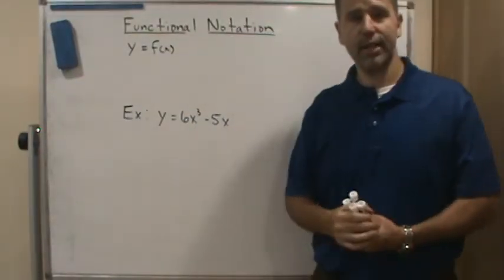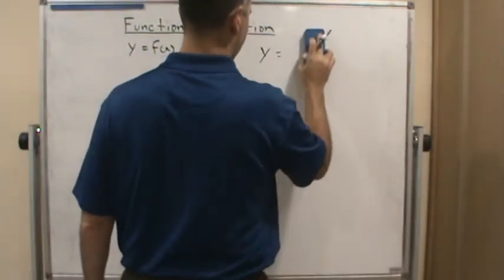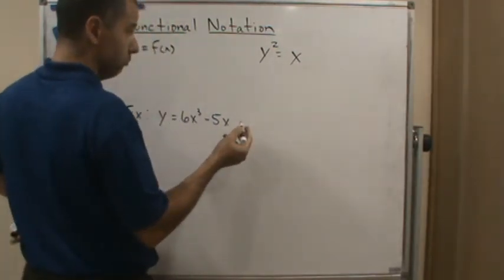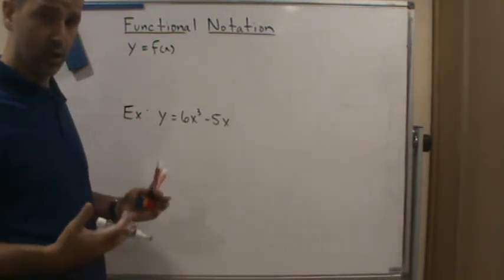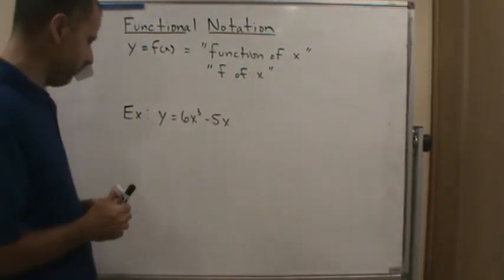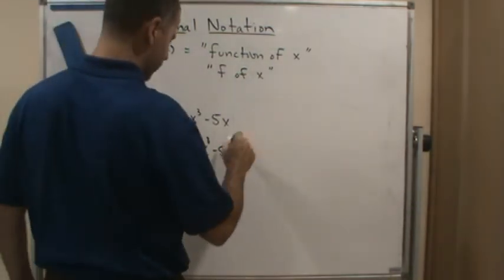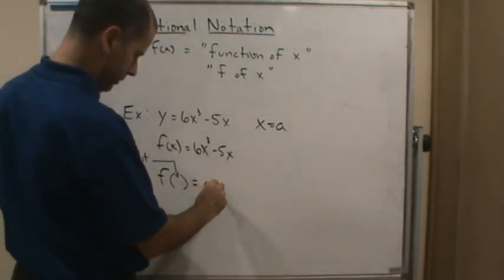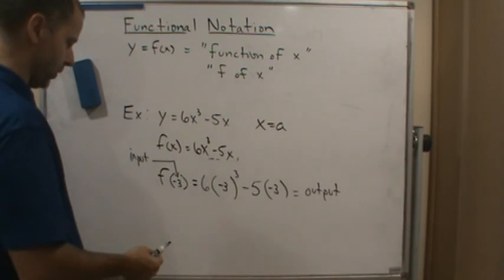Technical Math Functional Notation